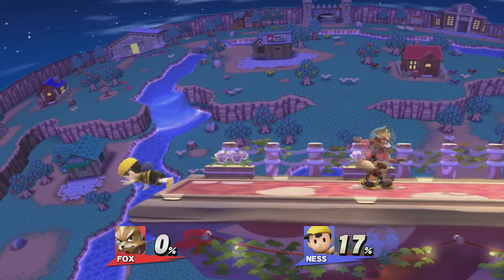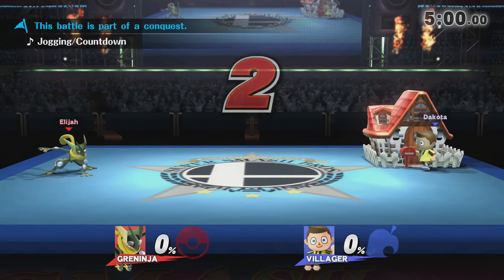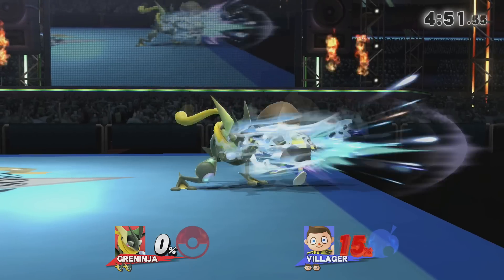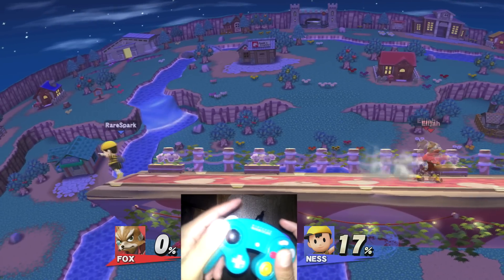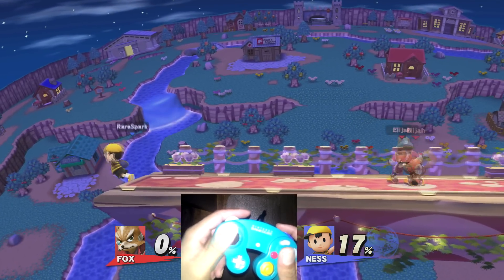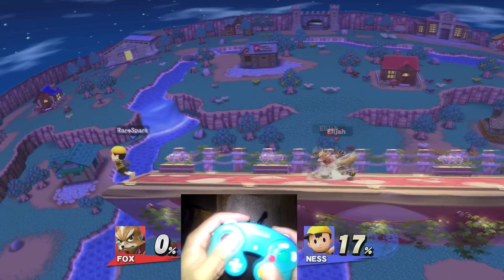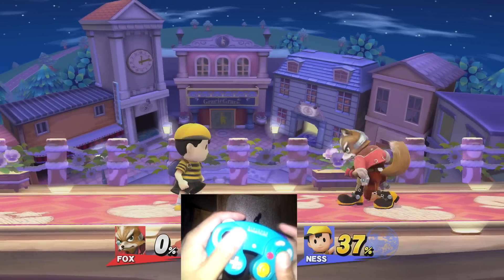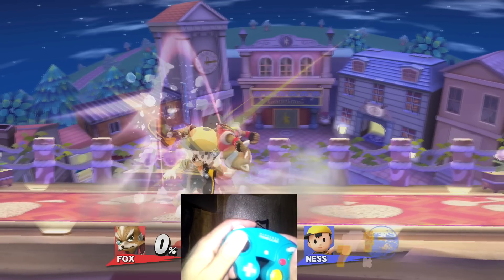Smash 4 Wii U: Perfect Pivoting Advanced Technique Tutorial By: Elijah & RareSpark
A quick tutorial on how to perfect pivot in Super Smash Bros for Wii U.